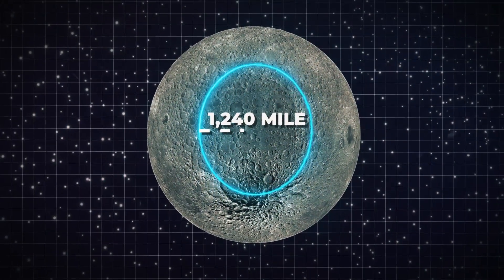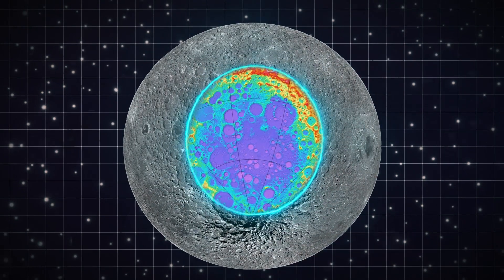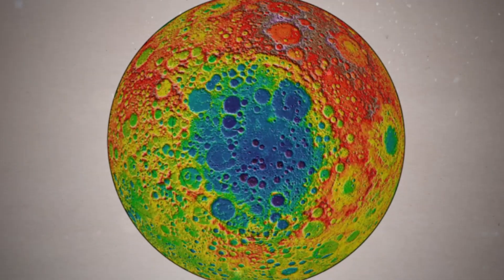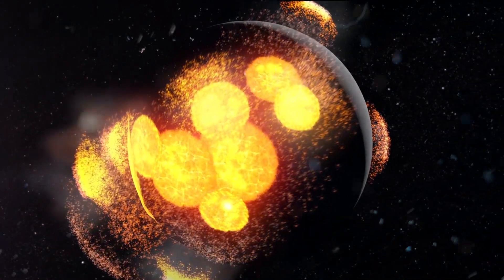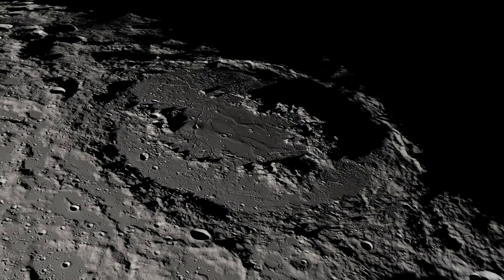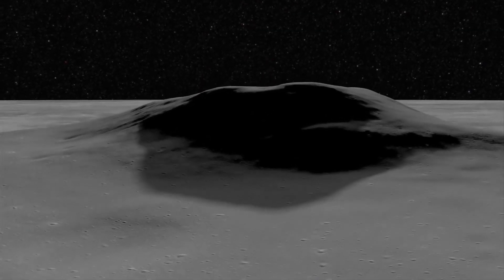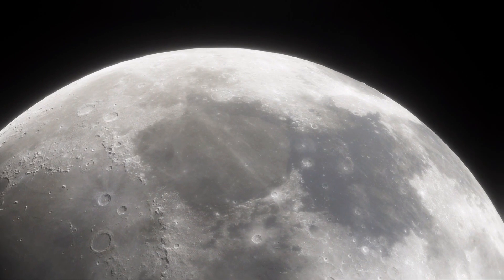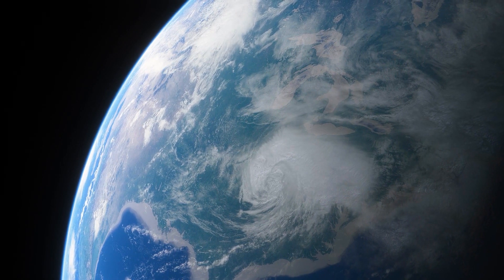Scientists Make Unexpected Discovery On The Moon. What Did They Find?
It has been 53 years since the first human walked on the Moon. Our understanding of the planet's nearest neighbor has advanced, and so has our passion for it.Researchers have uncovered something big lying beneath the far side of the Moon: an unexplained blob the size of a five-times-larger-than-the-Big-Island-of-Hawaii lump of metal.Geophysical Research Letters recently described the structure located at least 180 miles beneath the South Pole-Aitken (SPA) Basin. A massive crater carved into the lunar landscape billions of years ago when the Moon's initially molten surface had cooled just enough for impacts to leave a permanent mark.Data from NASA's Gravity Recovery and Interior Laboratory (GRAIL) mission and topography from the Lunar Reconnaissance Orbiter were used to find the strange glob.